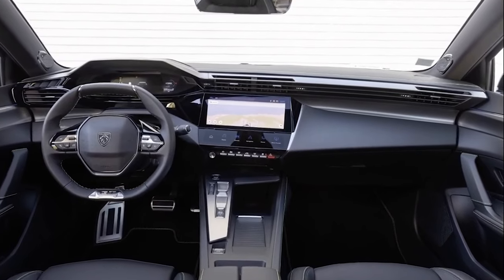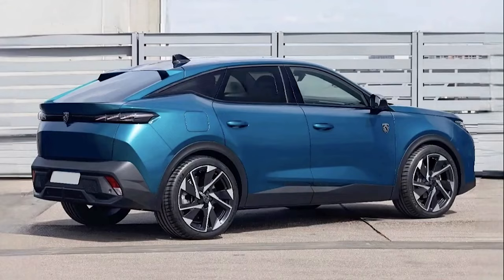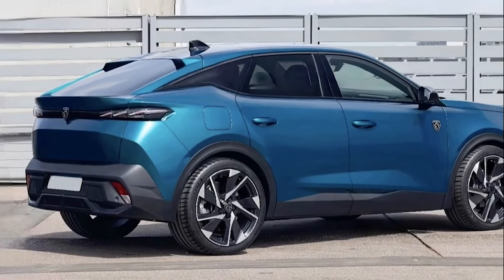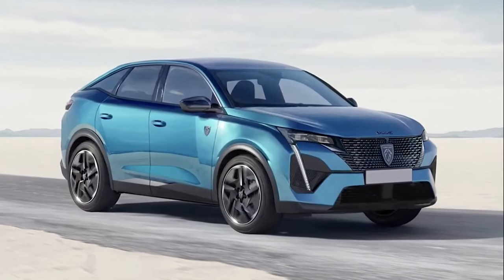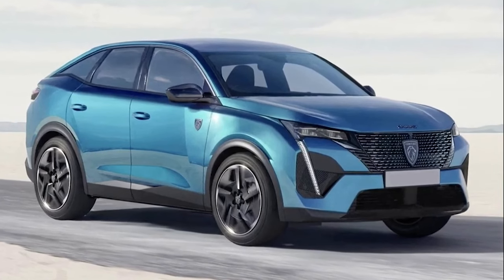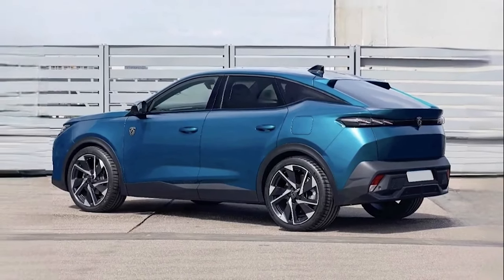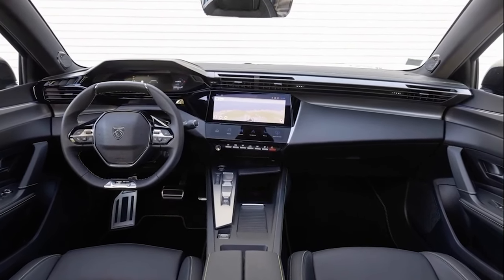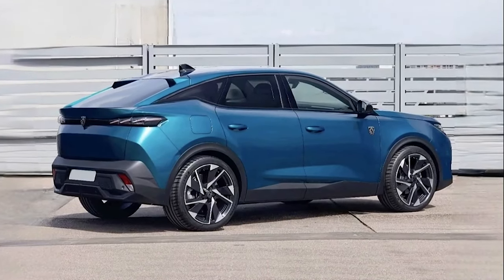2023 peugeot 3008 Review